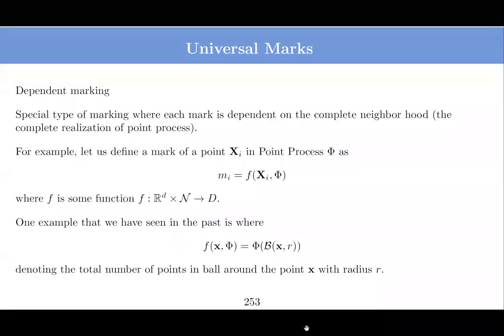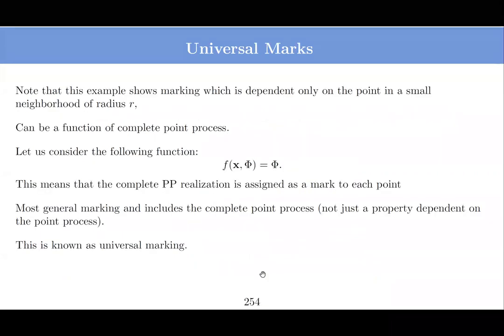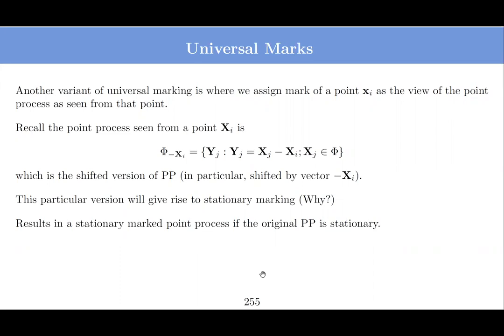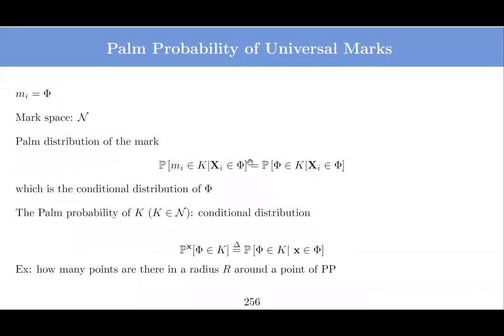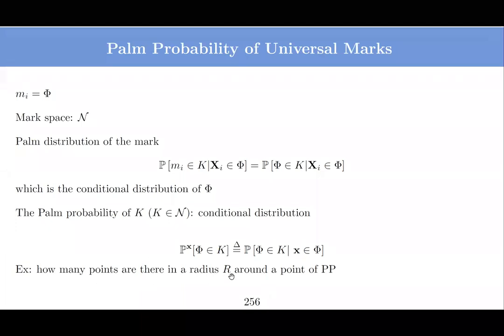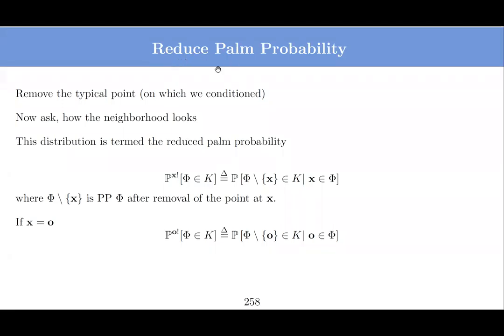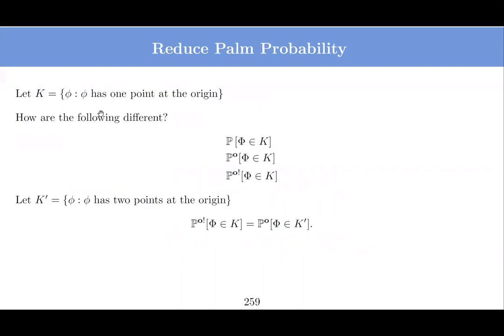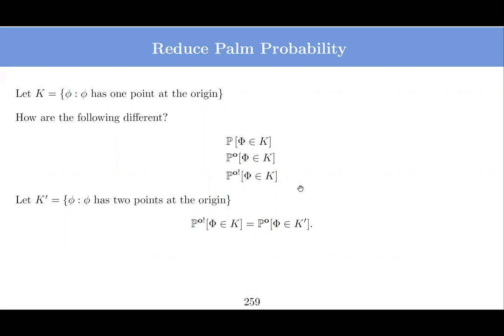M5 L8P3 Marked PP Universal Marks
Course Name: EE698O Analysis of Modern Wireless